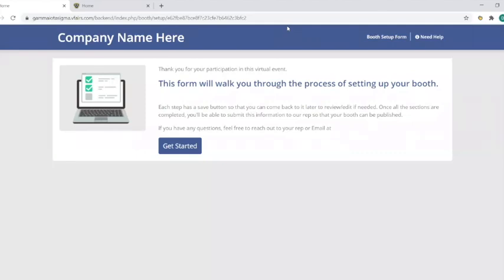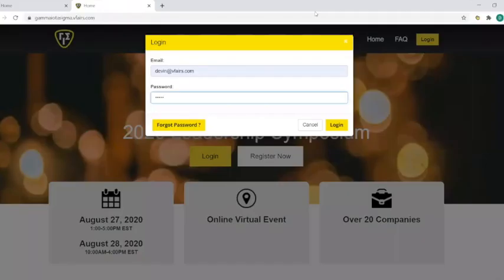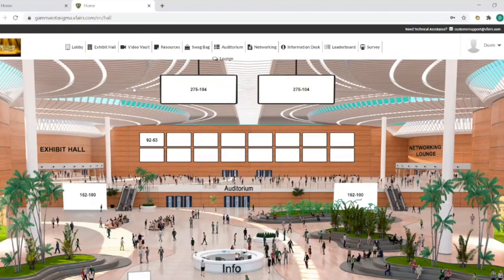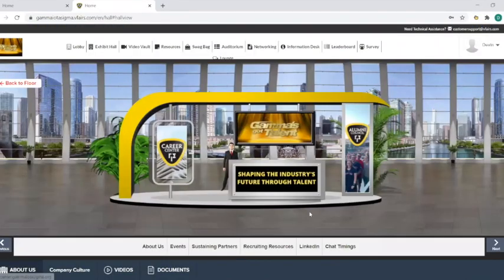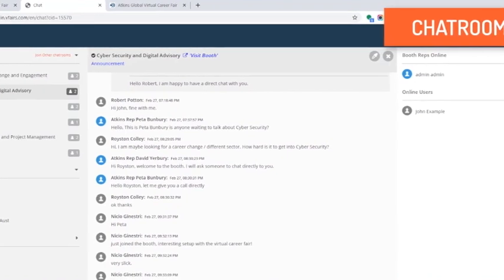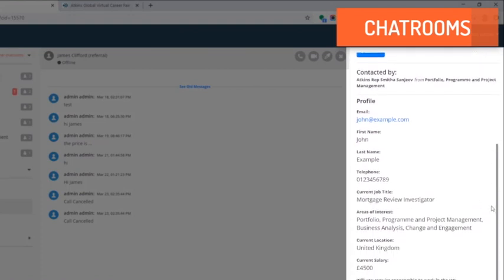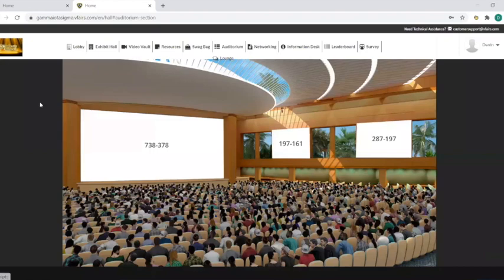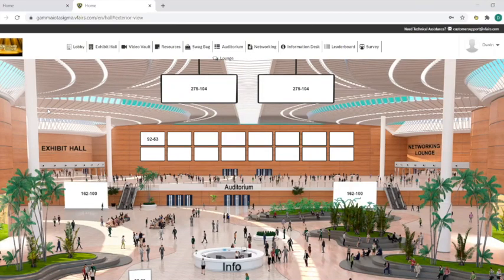Gamma Iota Sigma vFairs Platform Overview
This video provides an overview of the vFairs platform, its functionality, what exhibitors will see for the Annual Conference, and how student participants will navigate to and interact.